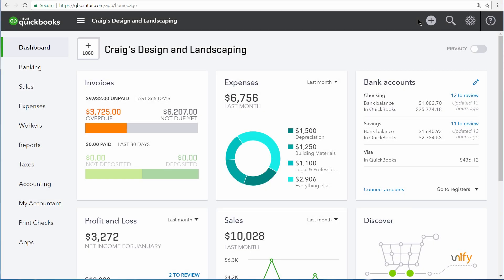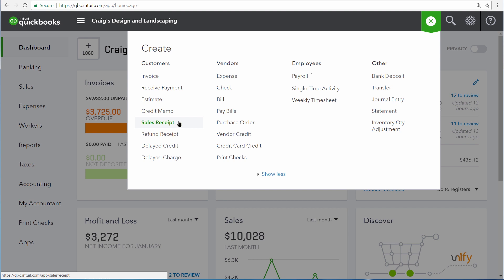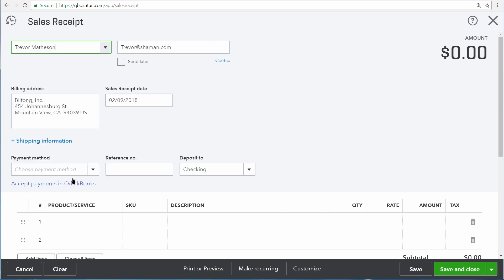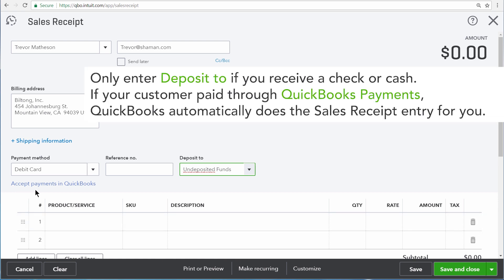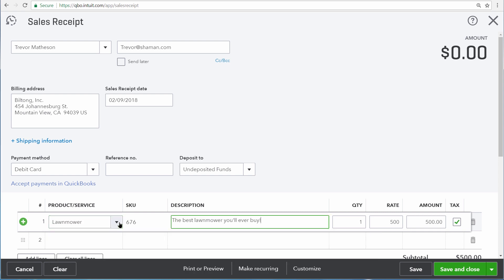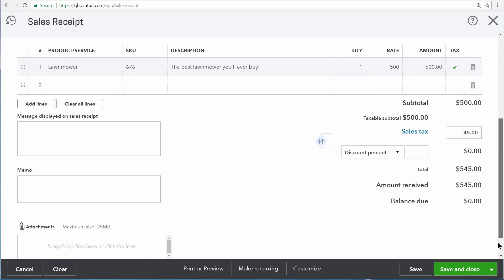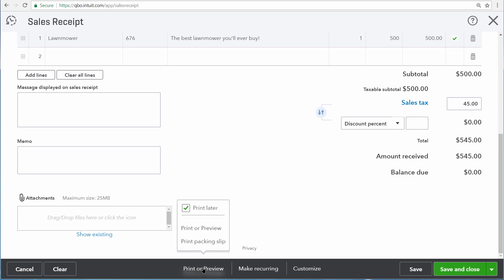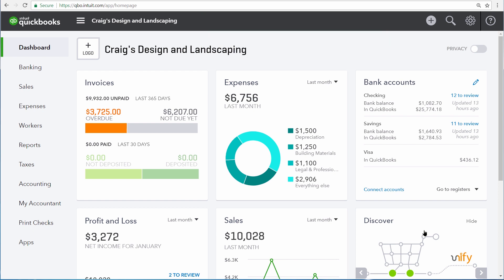How to record sales of inventory products in QuickBooks Online (Tutorial)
In this QuickBooks Online tutorial you'll learn how to record sales of inventory products including:
- Learn about the ui elements of a sale in relation to inventory sales
- Enter a sale of an inventory product from scratch
- Learn about the effects of an inventory sale on your reports